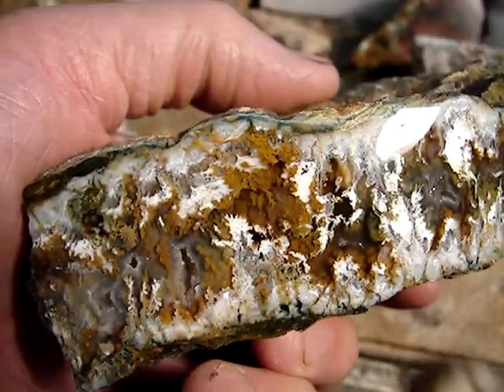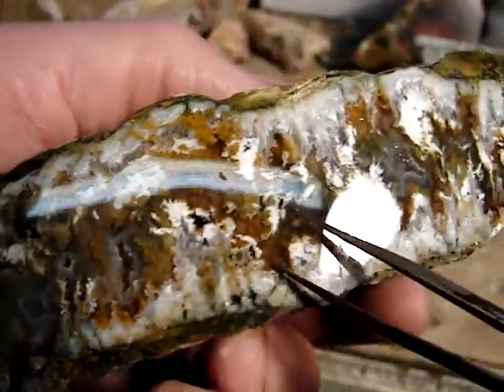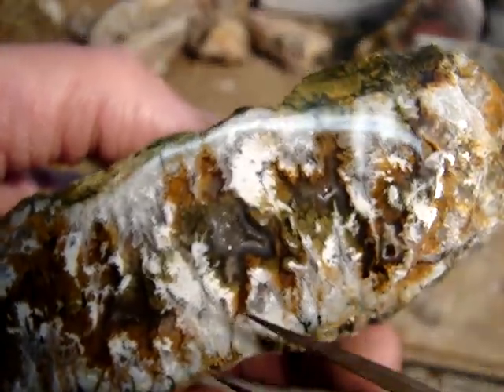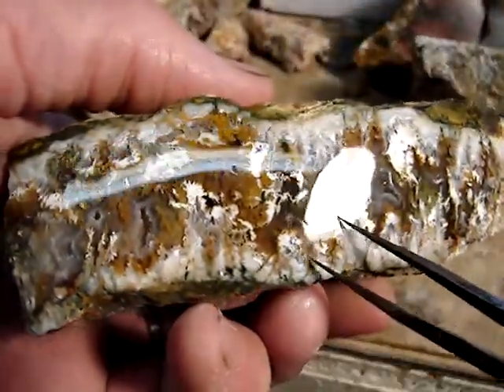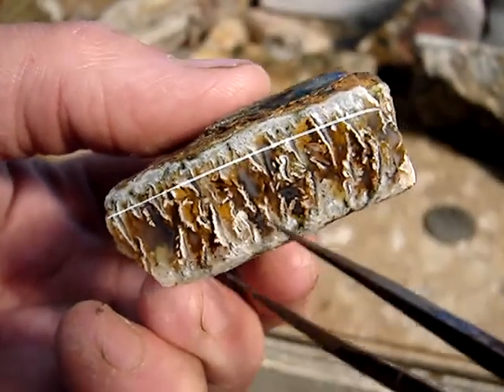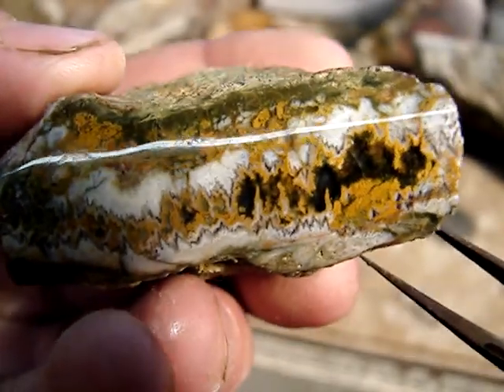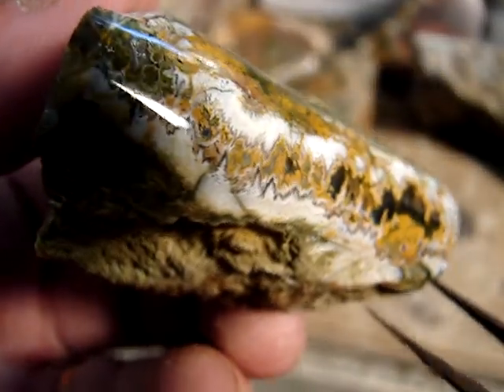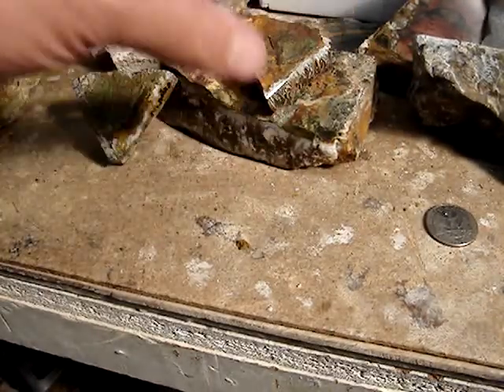Linda Marie Agate Rough 4 2020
Linda Marie Agate Rough